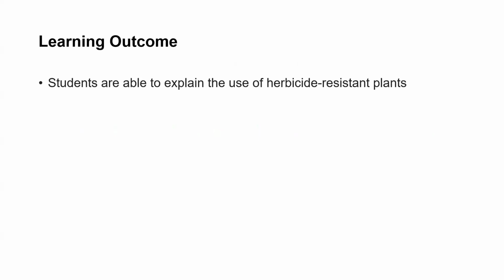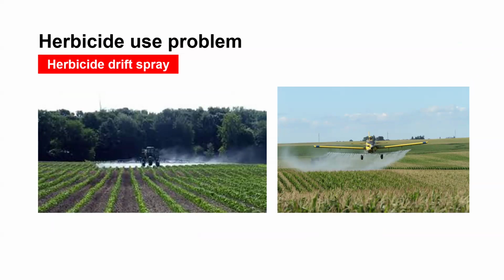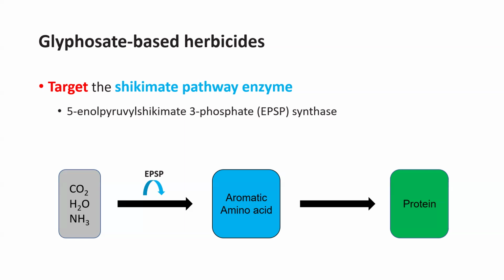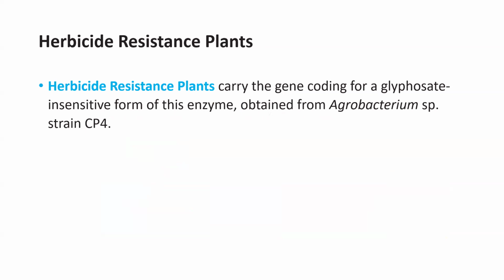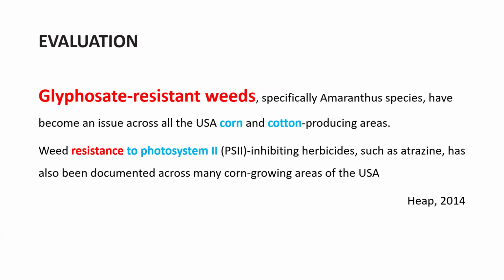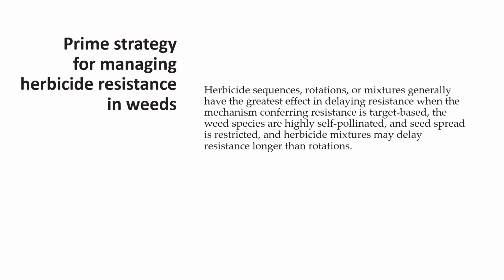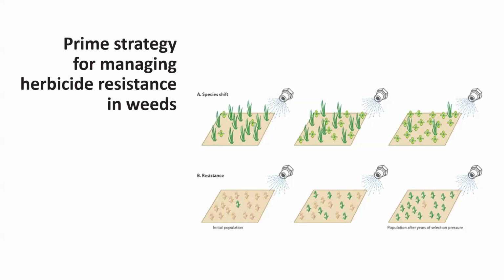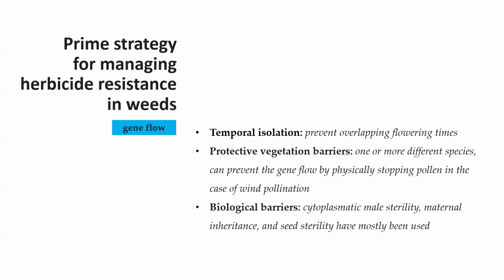Herbicide Plant Resistance - Biotechnology of Plant Protection #1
Ketahanan Tanaman terhadap Herbisida
Mata Kuliah Bioteknologi Pengendalian OPT
UPN Veteran Yogyakarta